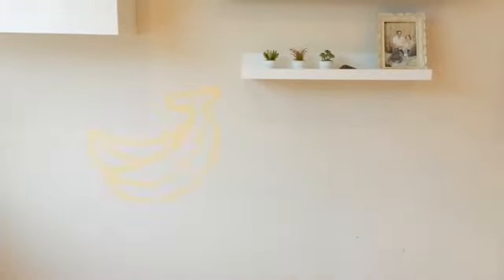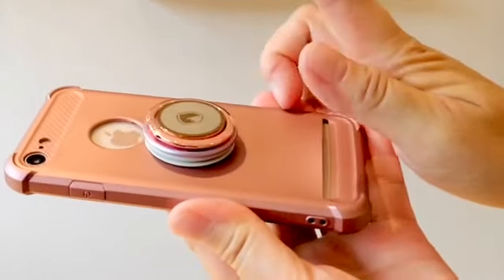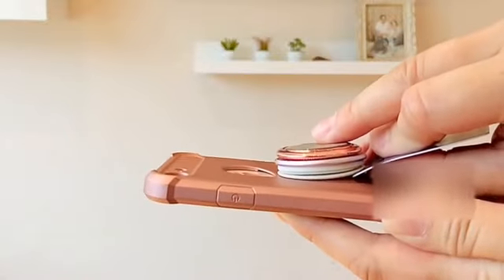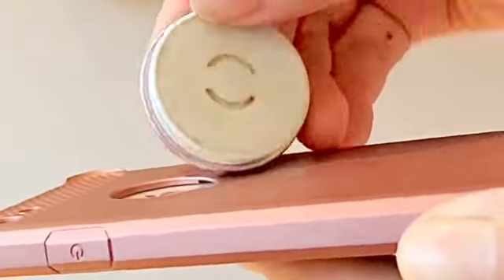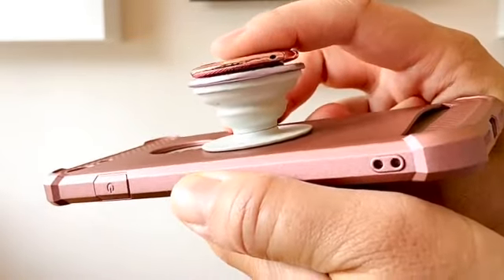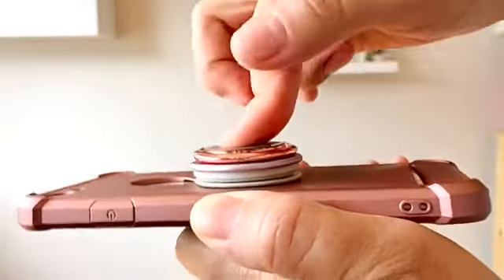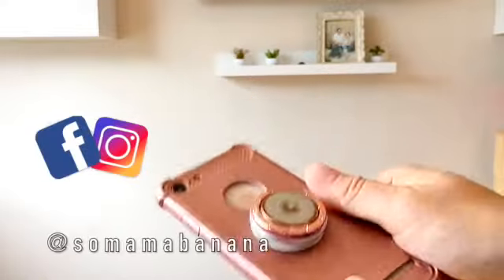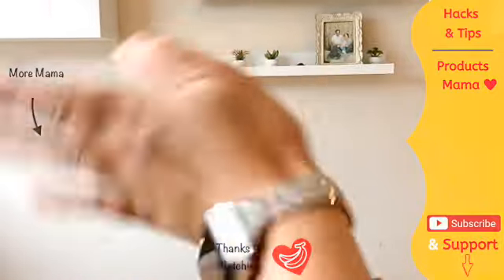Remove Popsocket to reposition & how to twist off Popsocket top to swap | Quick & Easy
Sharing how I quickly and easily take the Popsocket off my phone case so I can move it around and also how to take of the pop socket top so we can charge the phone wirelessly.

In that video I also share a really cool hack.

I love organisation and smart mom products as well as sharing mom hacks and tips. Found this video helpful?

Sharing information to support moms around the world.

SHOP Products Reviewed

   o Popsocket Swapable:
US Amazon
UK Amazon

   o Phone Ring:
US Amazon
UK Amazon

   My Equipment:
       o Tripod selfie stick with 3 light setting
US Amazon
UK Amazon

This video is NOT MADE OR TARGETED TO CHILDREN. It is made for moms like myself.